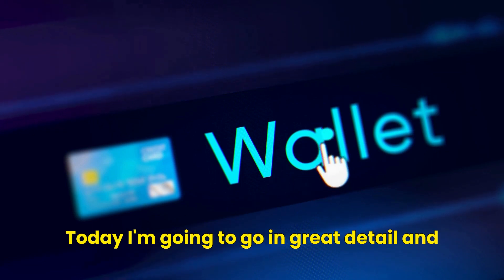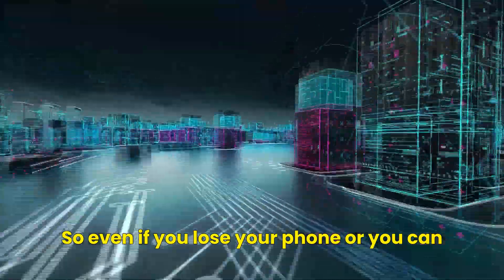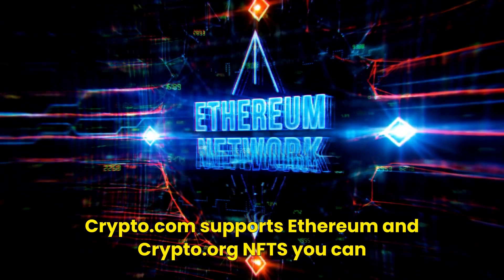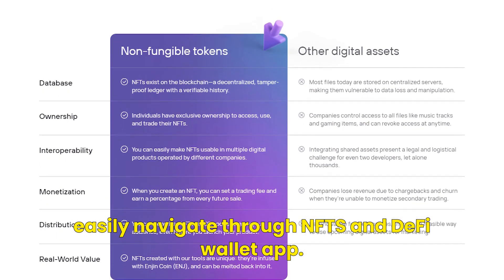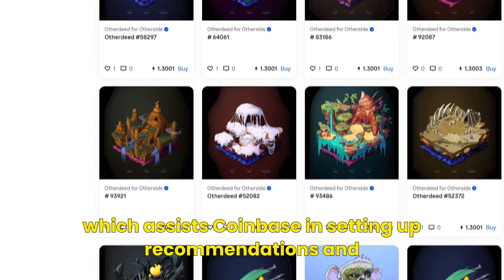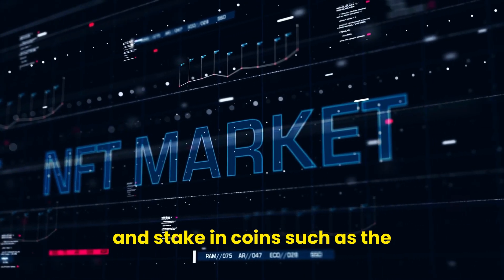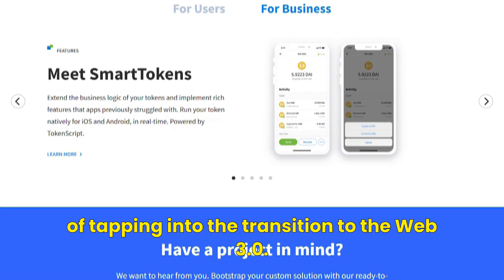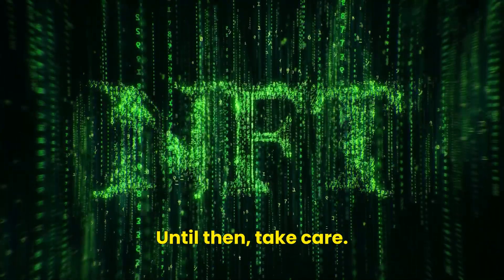Top 10 Best NFT Wallets in 2022 | Safest Wallets to Store NFTs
In this video, we're going to take a look at the top 10 best NFT wallets in 2022. These wallets are designed to store and protect your NFTs and digital assets, so you can feel confident that your assets are safe and secure. We'll also give you a overview of the different types of NFT wallets and explain which is the best for you. So if you're looking for the safest and best way to store your NFTs, be sure to watch this video!

0:00 NFT Wallets
0:35 ZenGo
1:35 Binance NFT
2:14 Crypto.com
3:01 Ledger Nano X
3:42 Enjin
4:28 Coinbase
5:21 Metamask
6:02 Math Wallet
6:51 Trust Wallet
7:33 Alpha Wallet

I hope you have benefited a lot from watching this video.

👉🏻  ~ Google
👉🏻  ~ Meta/Facebook